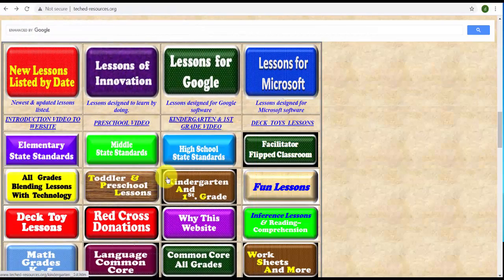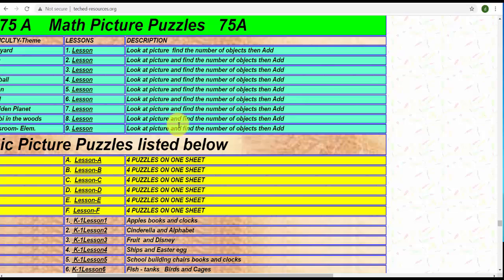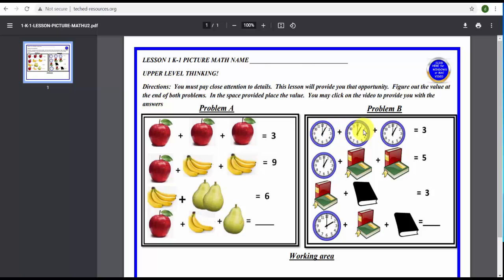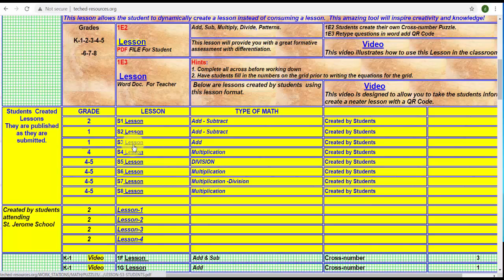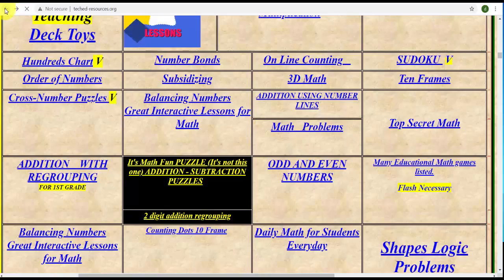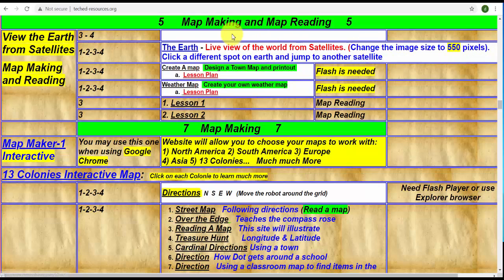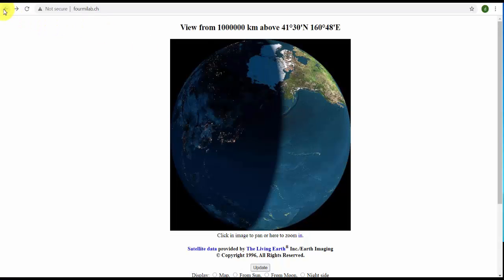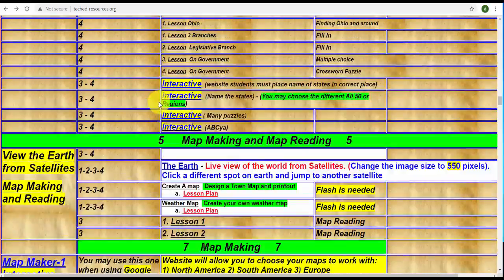1st grade website video